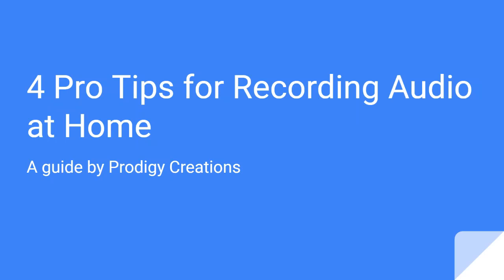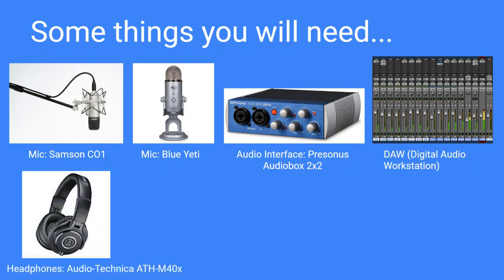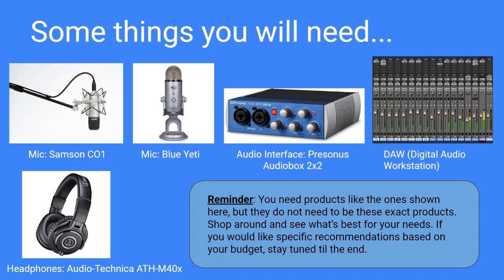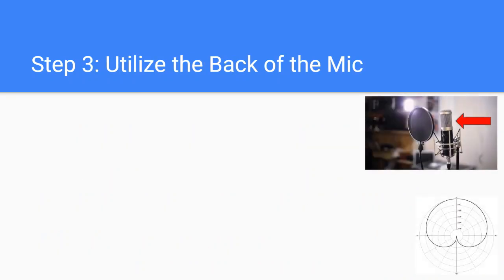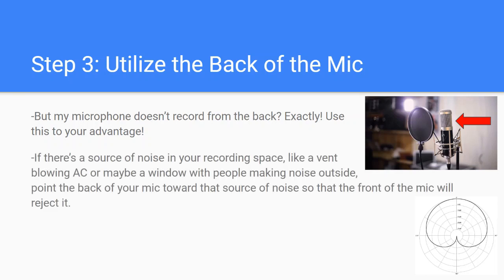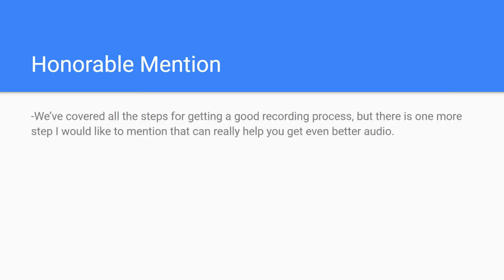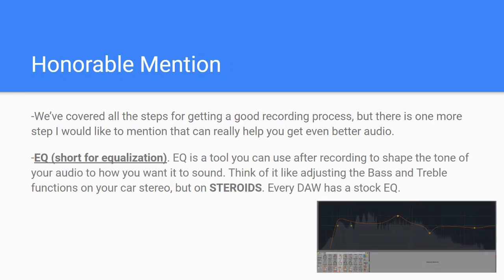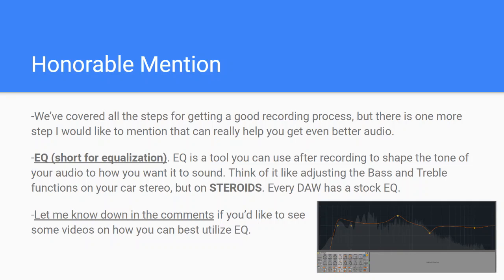4 Pro Tips for Recording at Home - ProdigyCreationsNow.com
Get better home studio recordings by utilizing these simple steps!

►► Record your music at home!

Products Mentioned in Video:
►DragonPad Pop Filter
►Samson CO1
►Blue Yeti
►Presonus AudioBox
►Audio-Technica ATH-M40x